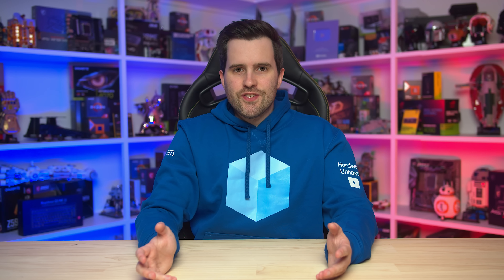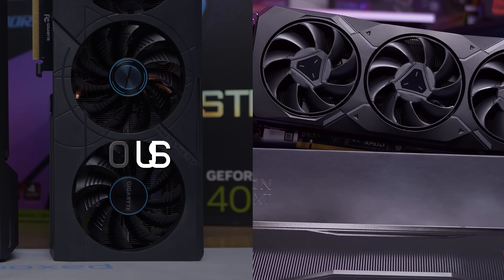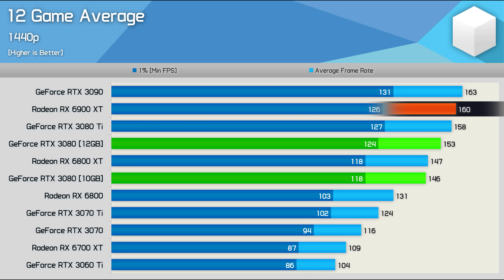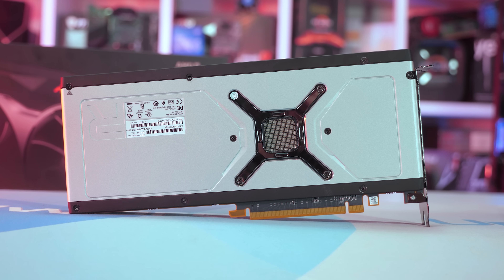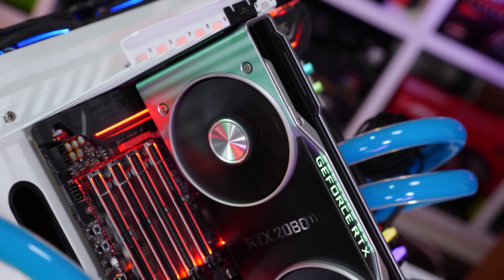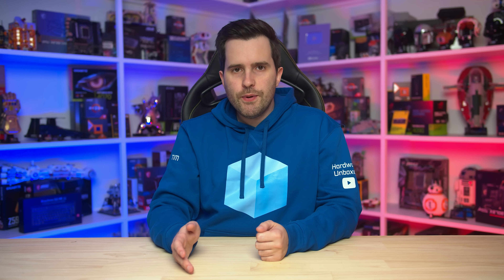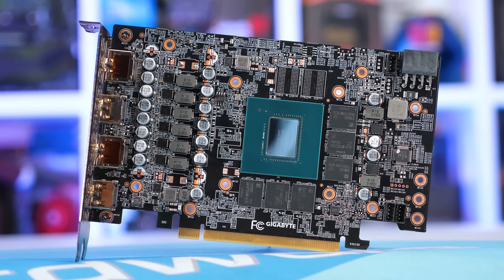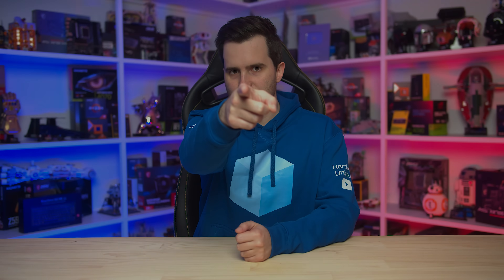Best Used GPUs of 2024 So Far - Fast GPUs, Better Value!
Video Index
00:00 - Welcome to Hardware Unboxed
02:02 - High End GPUs on the Used Market
03:34 - Best $500 Used GPUs
05:02 - Best $400 Used GPUs
05:57 - Best $350 Used GPUs
07:40 - Best $300 Used GPUs
08:33 - Best $250 Used GPUs
10:17 - Best $200 Used GPUs
12:27 - Best $150 Used GPUs
14:30 - Best $100 Used GPUs
16:53 - Best $70 Used GPUs
17:48 - Final Thoughts

Best Used GPUs of 2024 So Far - Fast GPUs, Great Value!